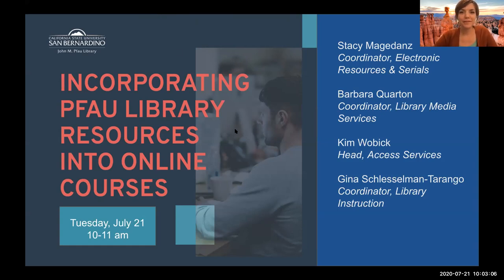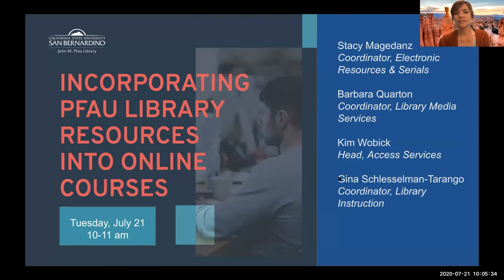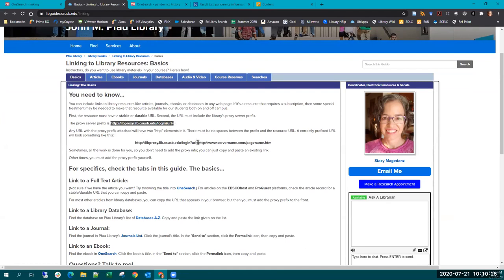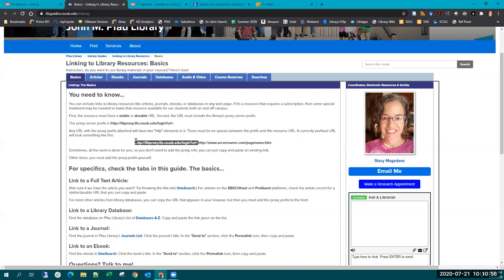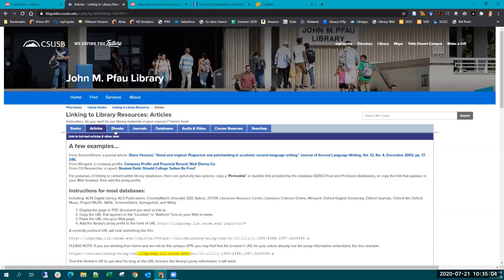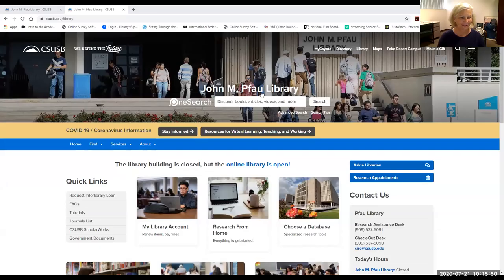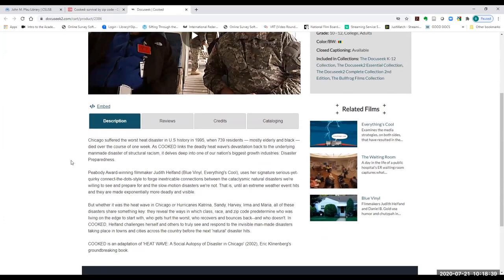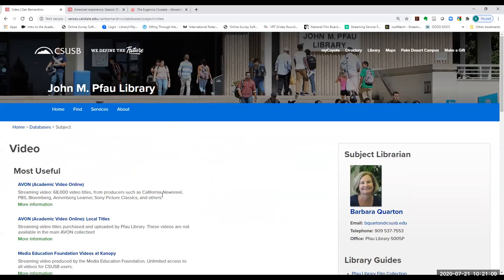Incorporating Pfau Library Resources into Online Courses (July 2020)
Linking to electronic resources (articles, books, journals, media), course reserves, and information literacy resources and services. Updated version, July 2020.